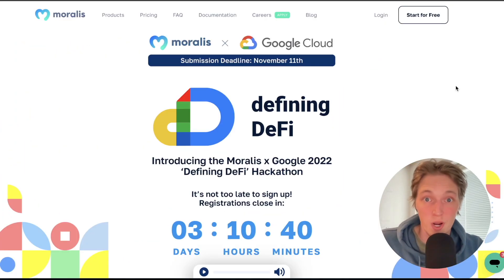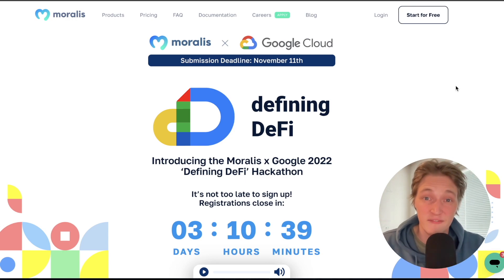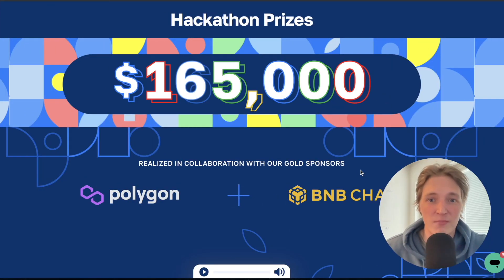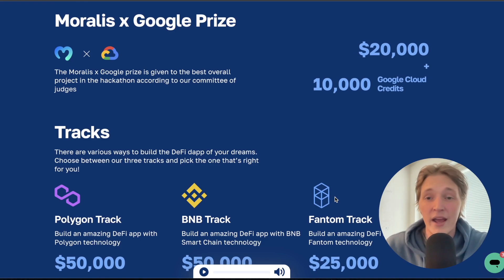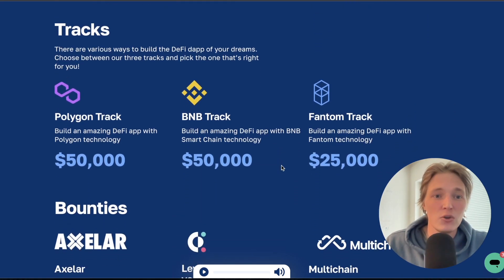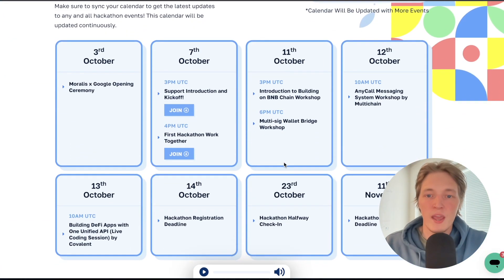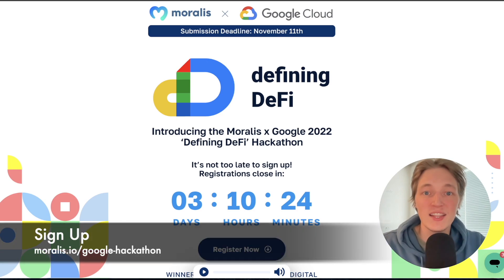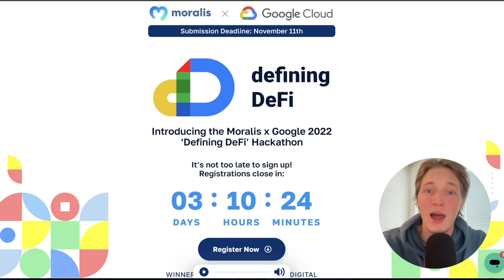LAST CHANCE TO SIGN UP FOR $165K DEFI HACKATHON | Moralis x Google Defining DeFi Hackathon